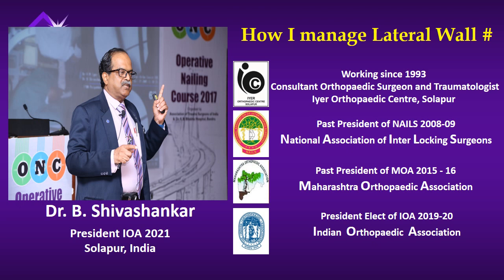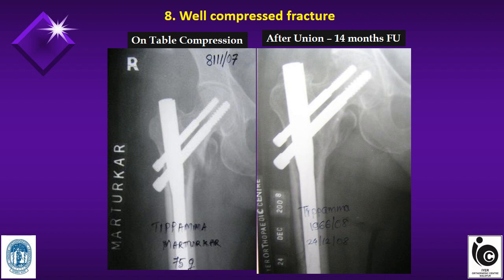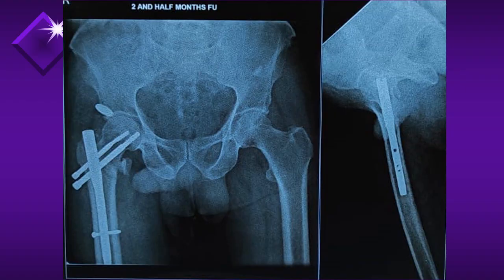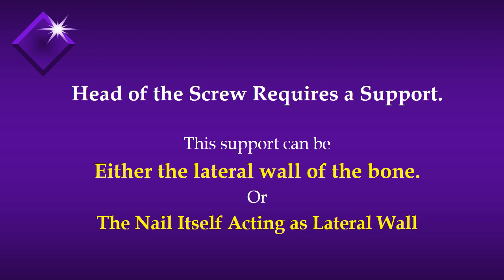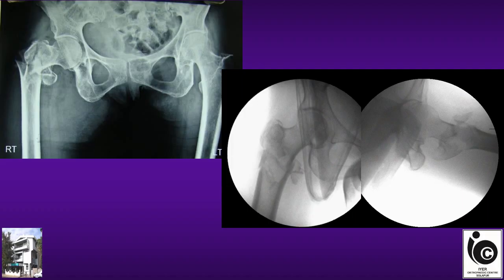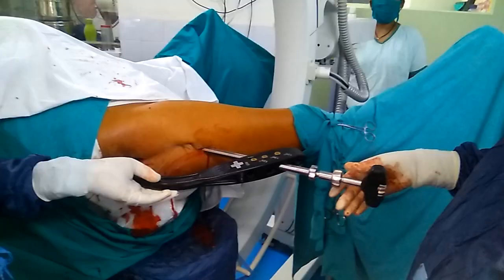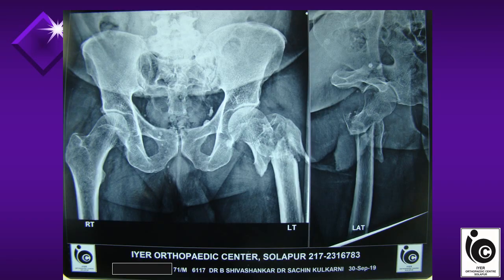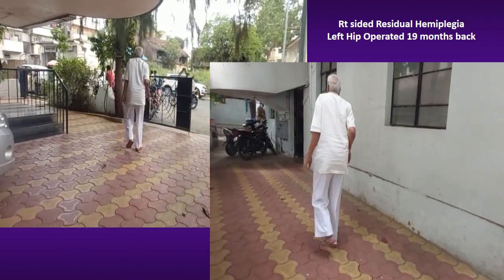Lateral Wall Problems in IT Fractures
Comminuted Lateral Wall is a problematic area to fix either with PFN or DHS/SHS. While fixing with IM Implants, the neck screws does require support of the lateral wall. In comminuted lateral wall fractures, one can reconstruct the lateral wall with a Trochanteric Buttress Plate or one can wire and bundle the fragments together. Here in this presentation, surgeon shares his experience of using Nail itself a lateral wall by using neck screws having head.